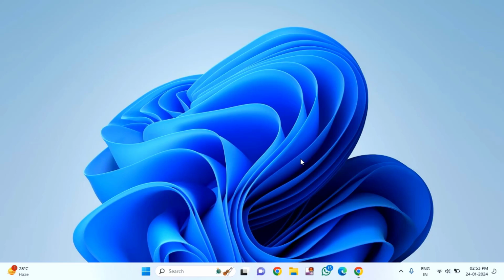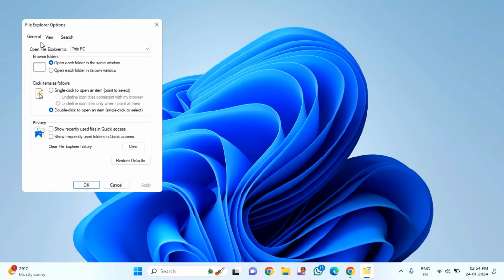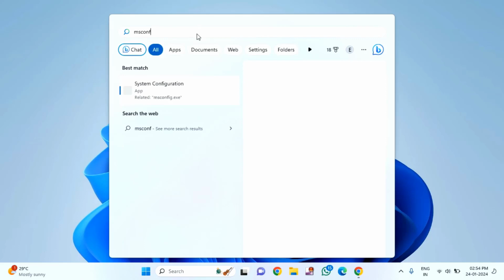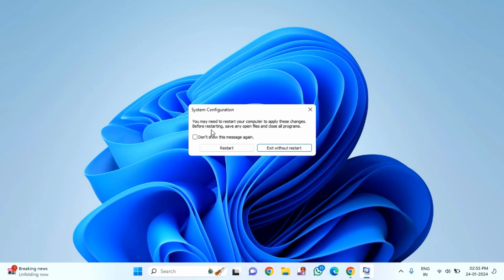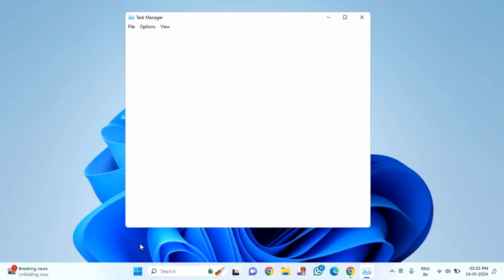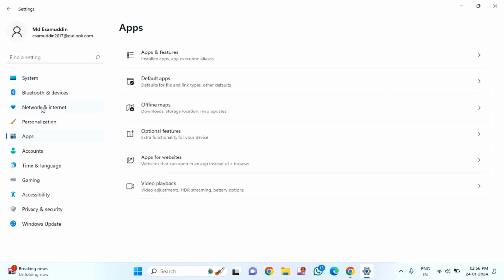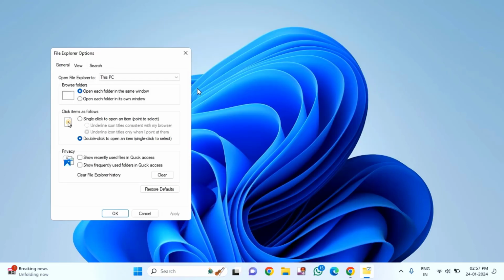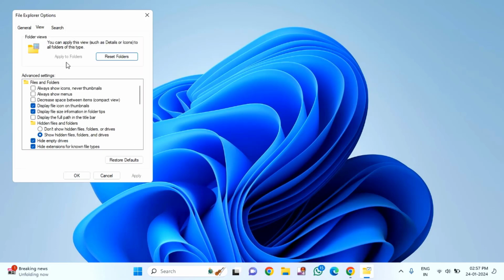Fix File Explorer not opening problem on Windows 11 | File Explorer Not Working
How to fix File Explorer not opening problem in Windows 11
File Explorer Not Working
File Explorer